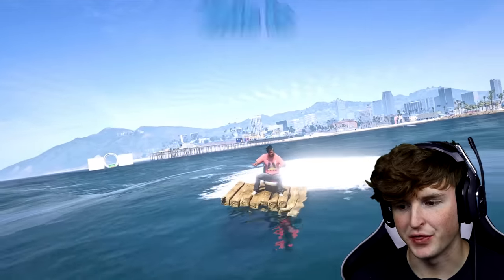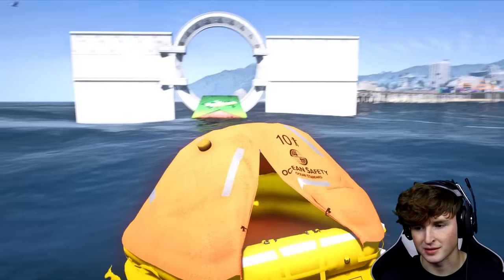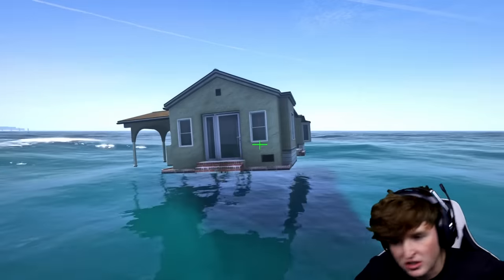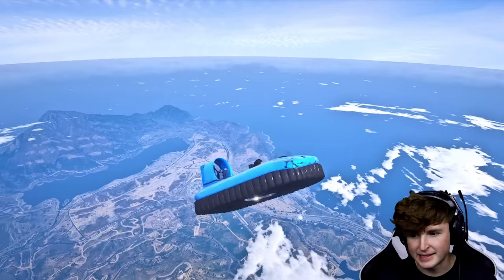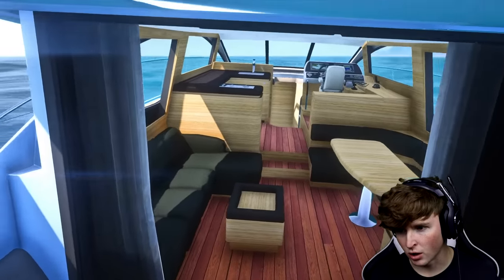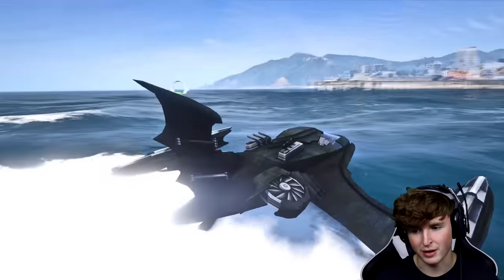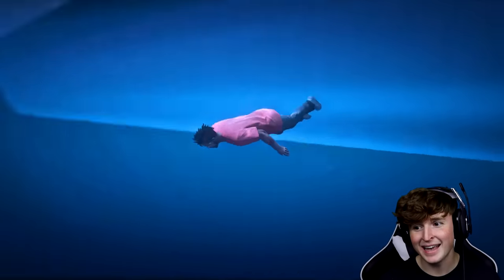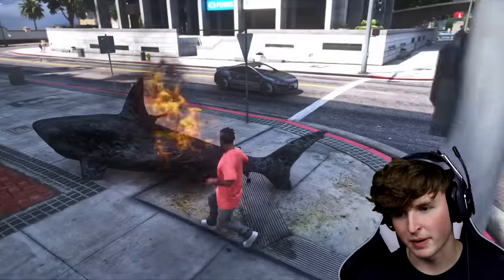Upgrading Boats To GOD BOATS In GTA 5!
Today we are upgrading BOATS to GOD BOATS! WATCH TIL THE END IT GETS CRAZYYYYY! What else should I upgrade?!